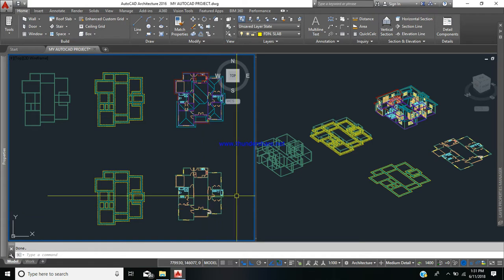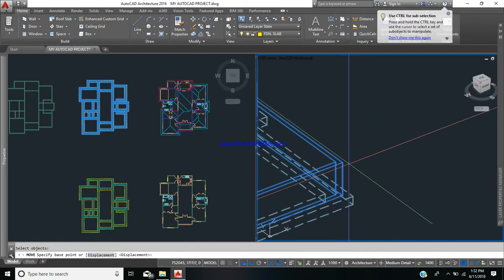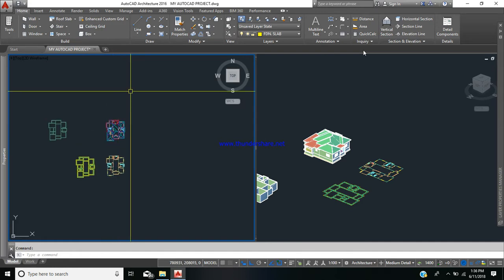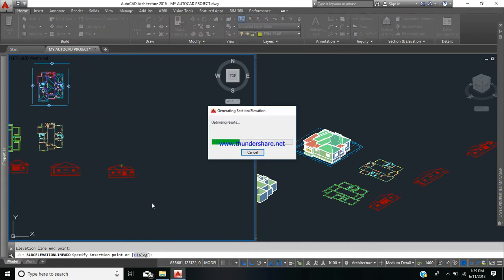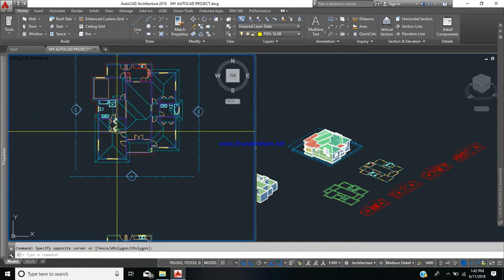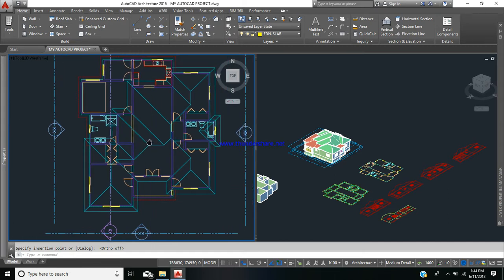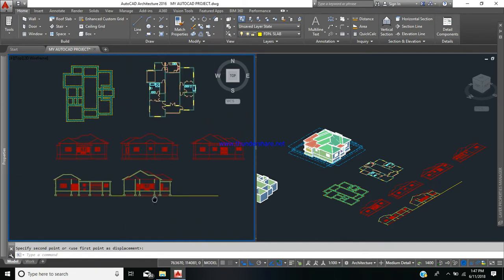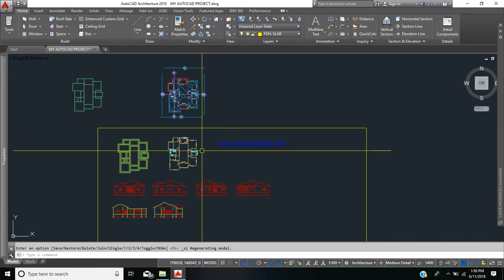VID #9 EXTRACTING ELEVATIONS & SECTIONS